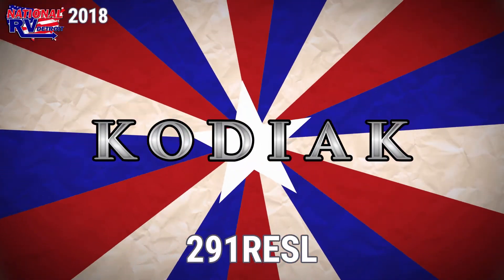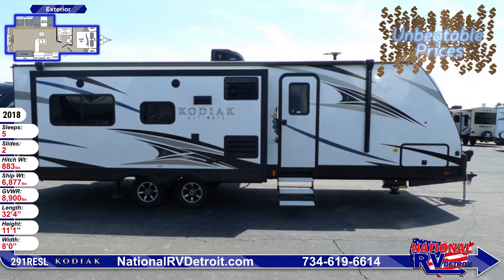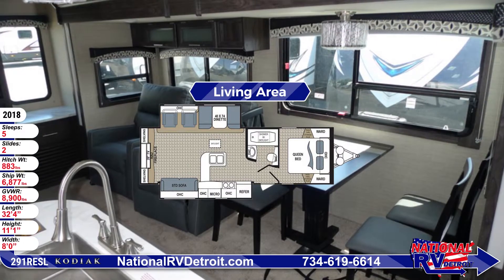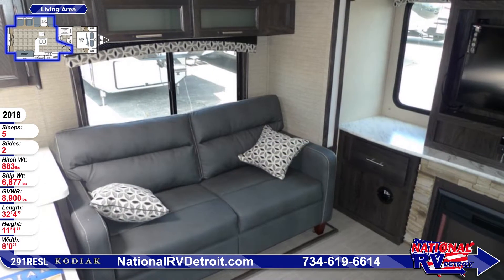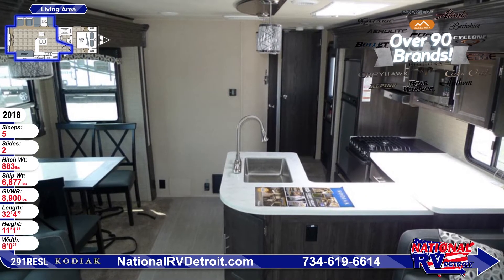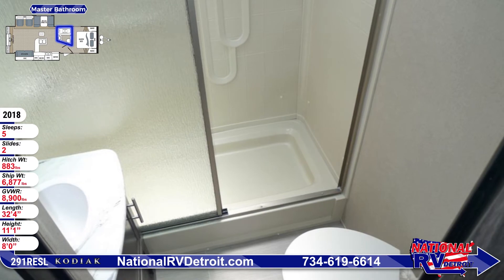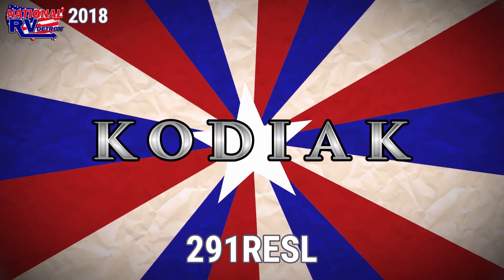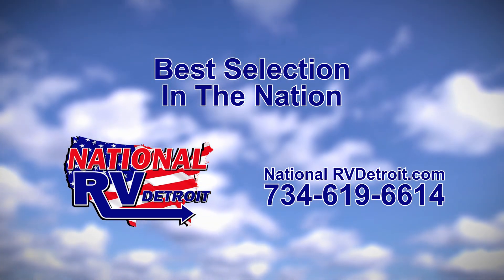2018 Dutchmen Kodiak 291RESL Travel Trailer RV For Sale National RV Detroit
Answer the call of the wild with this awesome 2018 Kodiak 291RESL travel trailer from National RV!

When looking at the front of this Kodiak travel trailer you’ll see a protective diamond plate rock guard, a power tongue jack with docking light, and 20 lb. LP bottles with a cover.

The exterior is constructed of a high-gloss gel-coat fiberglass and has hybrid aluminum entry steps. A spare tire with a cover is mounted to the rear bumper. This unit has a fully walkable, 5”-thick truss-style, high-strength aluminum-framed roof.

When you step inside the living area you’ll see large tile Beauflor, decorative window treatments with night shades, and LED lighting. Across the rear wall of this RV you’ll see a 39” LED flat-screen TV mounted above the optional fireplace. There is also an AM/FM/CD/DVD stereo with Bluetooth. For seating you can choose between a sofa in one slide out or two recliners in the opposing slide out.

The kitchen features an L-shaped countertop and a 6 cu. Ft. double-door refrigerator, 3-burner range with oven, microwave, oversized farmhouse-style sink, a skylight, and upgraded solid surface countertops with LED backlighting.

The master bath offers a tub surround shower with skylight and sliding doors, a 12V exhaust fan, porcelain toilet, and a medicine cabinet with mirror.

There is a queen bed and TV hookup in the front bedroom.

Shop at NationalRVDetroit.com. Our inventory is overflowing with the nation’s best brands at the lowest prices—guaranteed! You’ll experience the friendly, knowledgeable service that keeps our customers coming back time and time again.